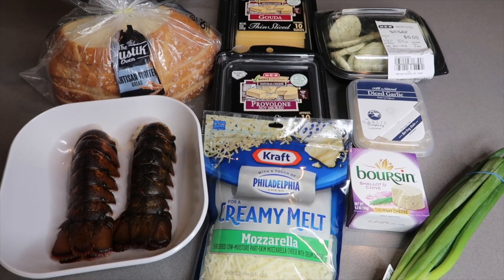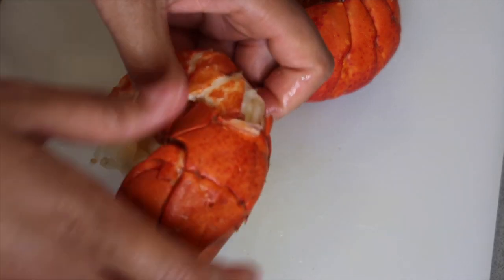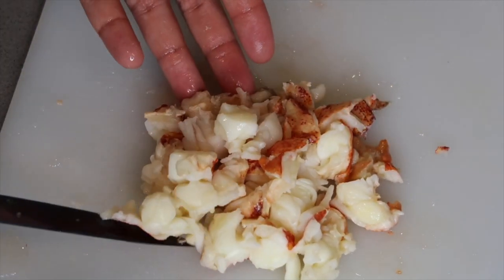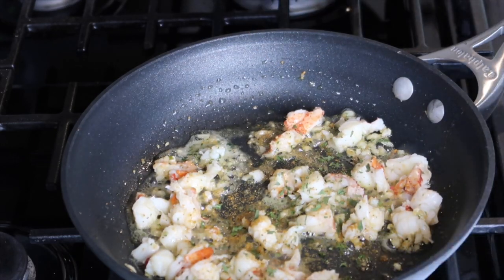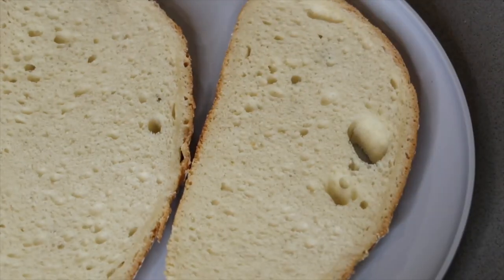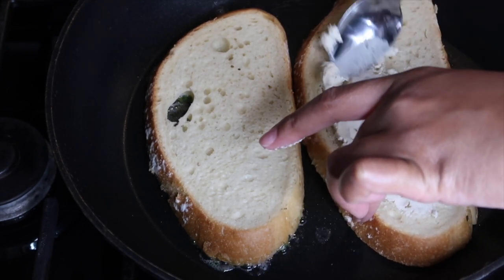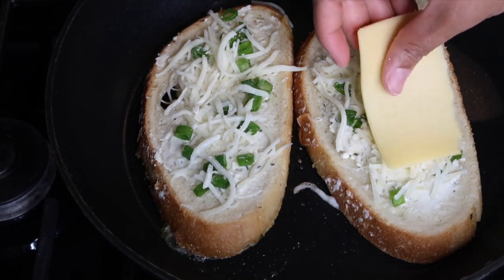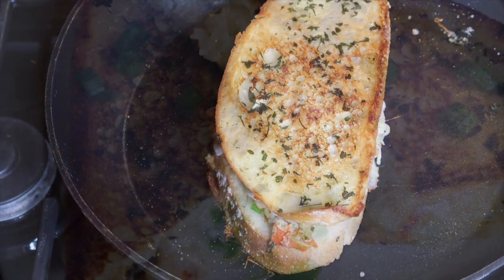Twelve6: Lobster Grilled Cheese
Let's talk about THIS sandwicch! OMG, it was sooooooo good and it's a fan favorite around my house! Feel free to substitute other seafood options, but the Lobster is my favorite.